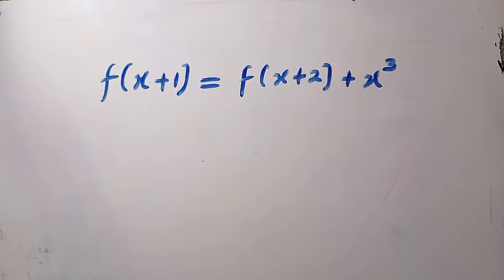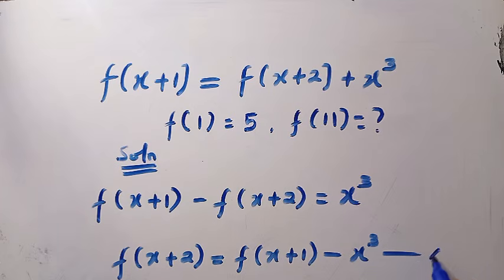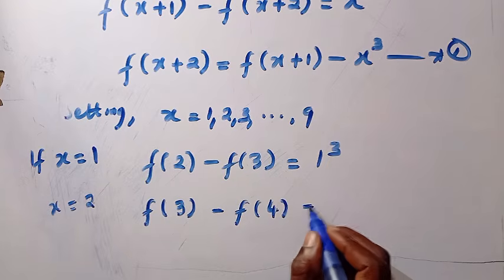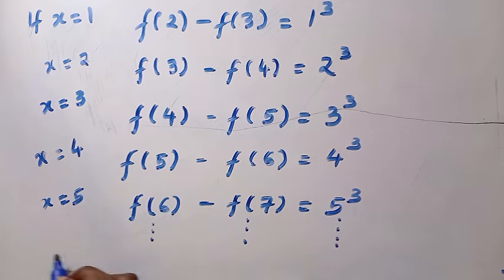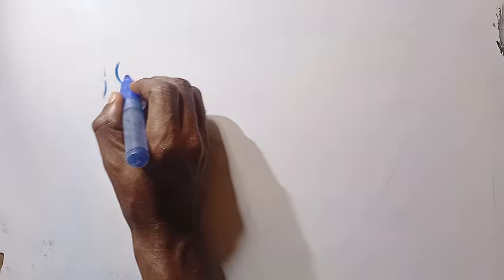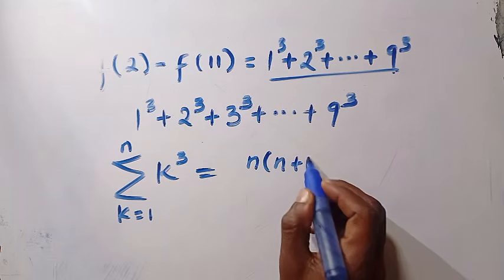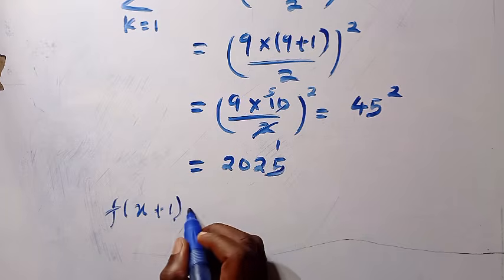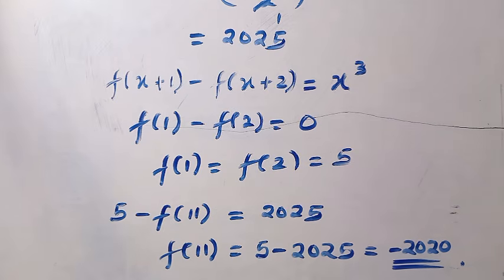f(x+1) = f(x+2) + x^3 | f(1)=5 | f(11)=?